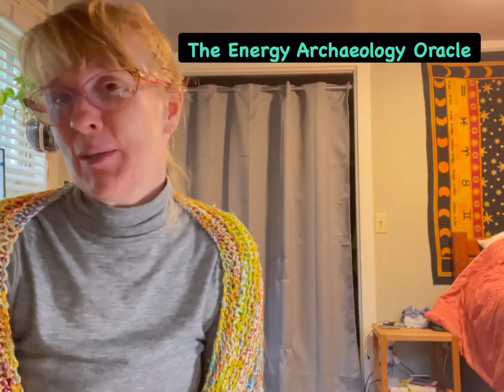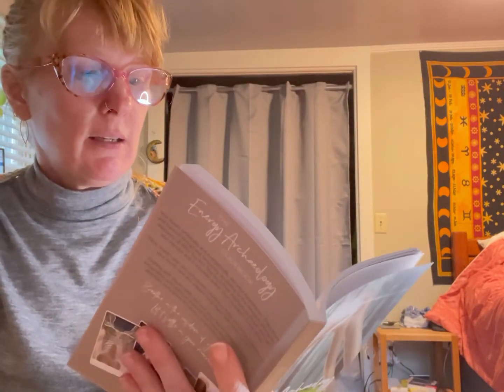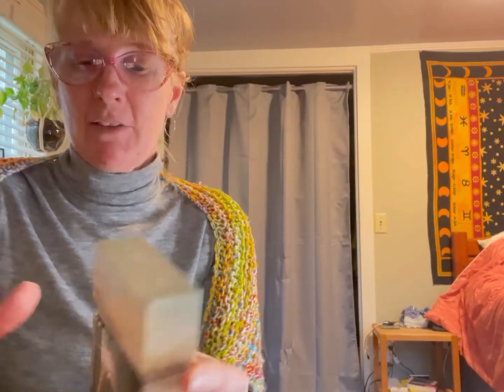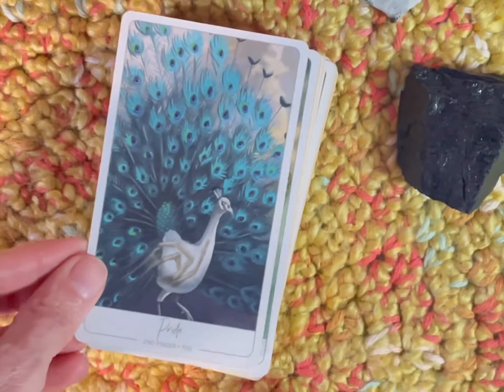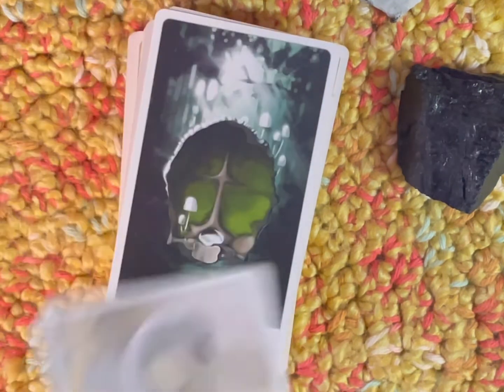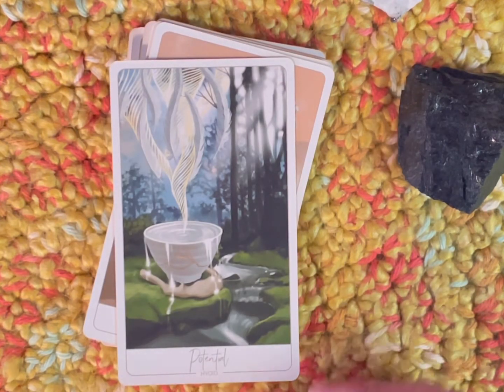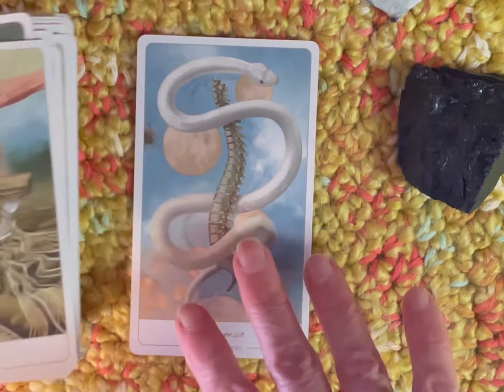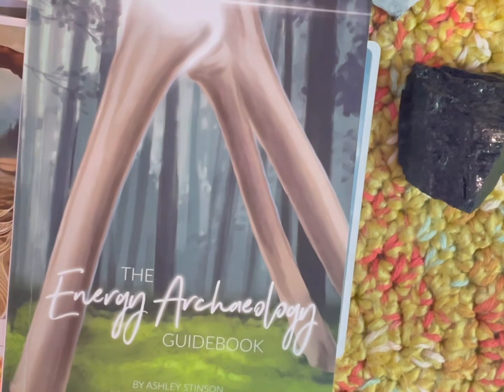The Energy Archaeology Oracle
The Energy Archaeology Oracle by Ashley
Stinson is based on healing through Energy
Archaeology an healing process created by
Ashley based on personal discovery. The
deck highlights different parts of the body
and how the energy is transmitted by those
parts mainly focusing on the skeletal system.
Bones because they are deep with in us and
hold intelligence from the past. This is a very
deep deck with a great guidebook.
You can find more at ashleystison.com